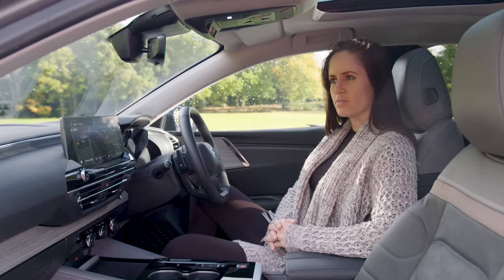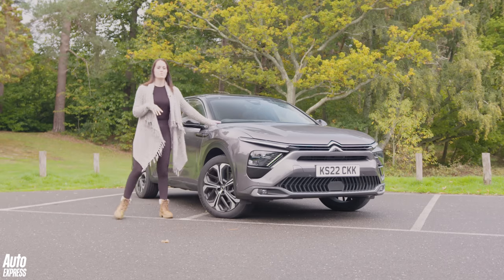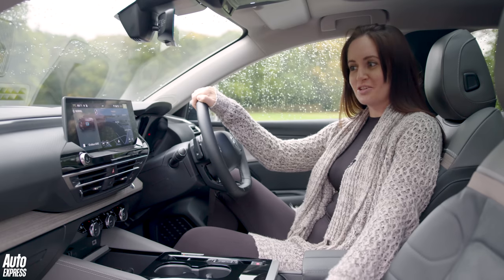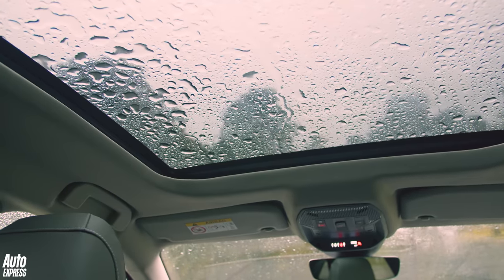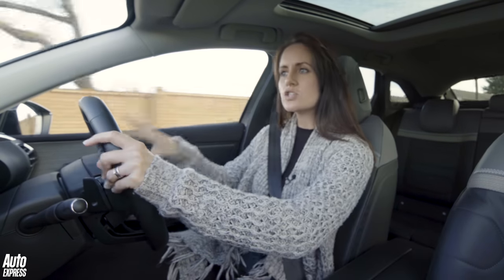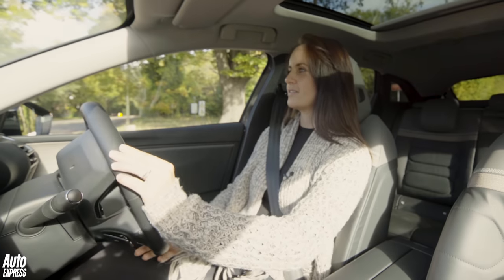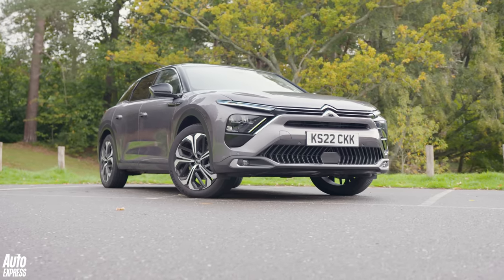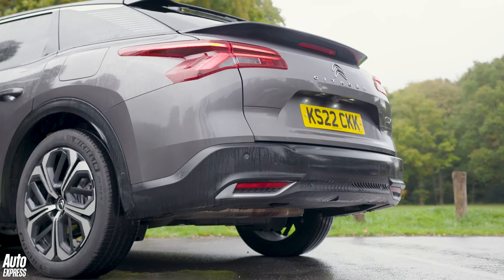NEW Citroen C5 X review: so relaxing!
Nicola Hume finds out just how relaxing Citroen's new flagship is.

It might be SUVs that sell in big numbers today, but Citroen hasn't completely turned its back on its heritage when it comes to trend-bucking cars, shown by the new C5 X.

Think of this as a kind of catch-all rival that covers ground occupied by the Skoda Superb and other large family hatchbacks (as well as those that don't want a family SUV) that will also appeal to company car drivers – no surprise, then, that Citroen offers the C5 X with a plug-in hybrid powertrain.

It's this model we're testing here, which combines a 1.6-litre four-cylinder turbocharged petrol engine with a 12.4kWh battery that feeds an electric motor. While the powertrain is similar to that in the brand's recently updated C5 Aircross SUV, the battery is actually smaller, yet the C5 X claims a similar 38 miles of zero-emissions electric range thanks to its more slippery shape.

The two power sources produce 222bhp and 250Nm of torque, so the PHEV will accelerate from 0-62mph in 7.9 seconds, and it feels swift enough on the move. But the C5 X plug-in isn't about out-right performance or handling and the powertrain is much more at home if you opt for a relaxed style. As Nicola Hume finds out, there's a lot to be said for the Citroen's laid-back approach.